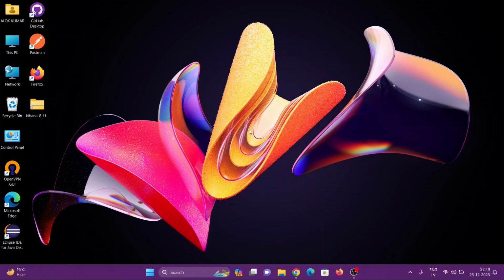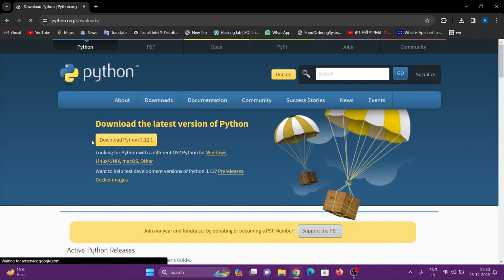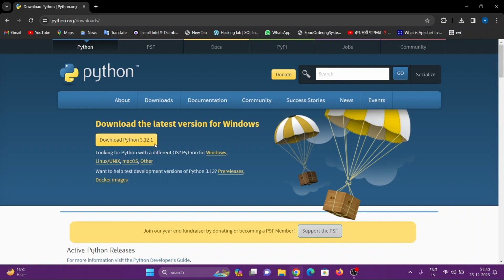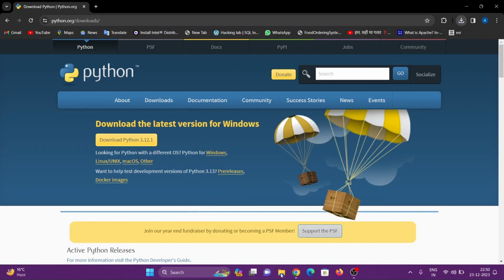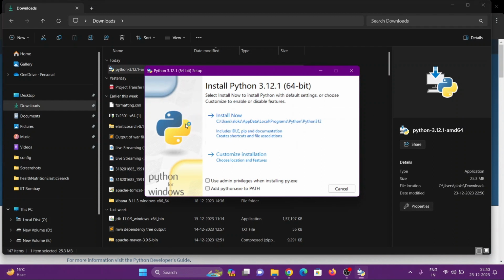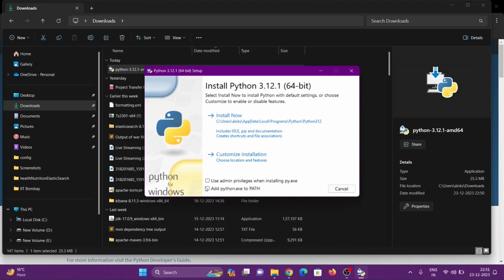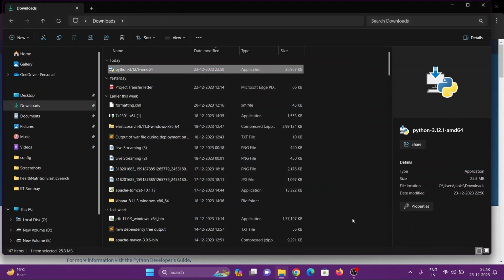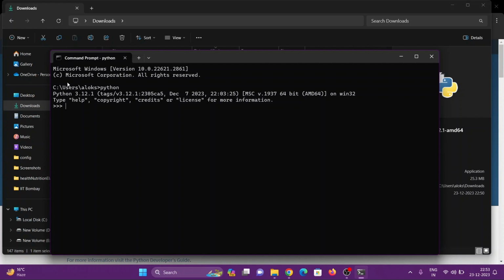How to install Python 3.12 on windows 11 | Installation of Python on windows 11 | Java Ease